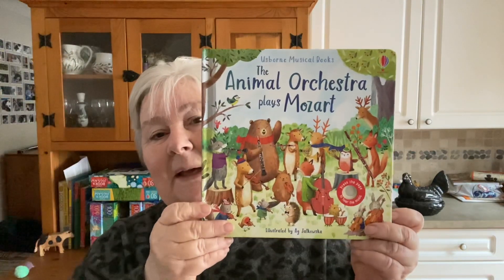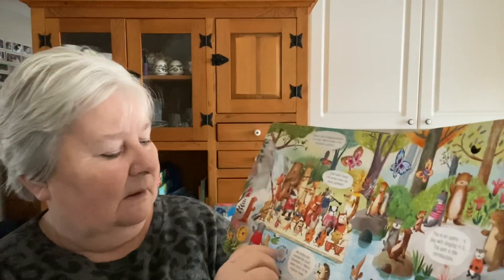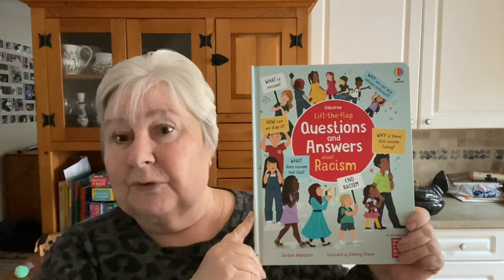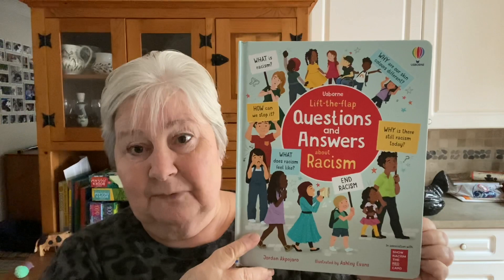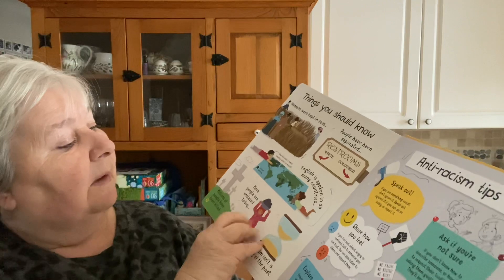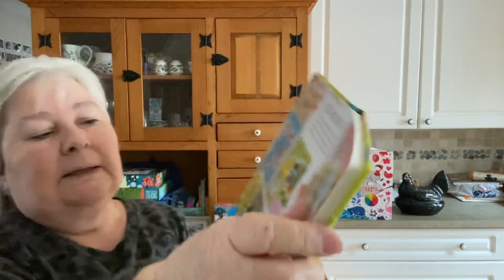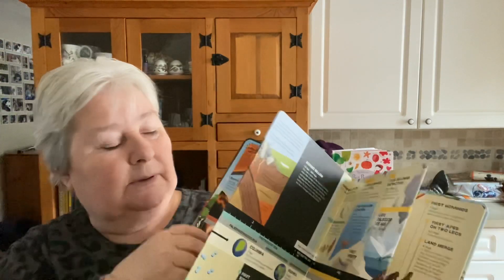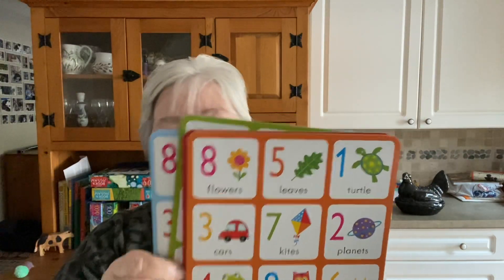New titles feb 2022